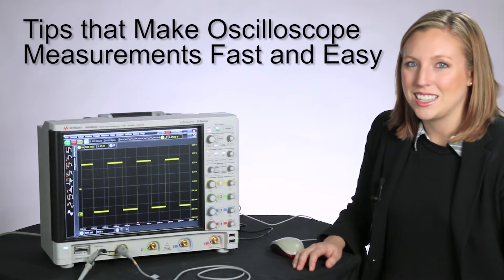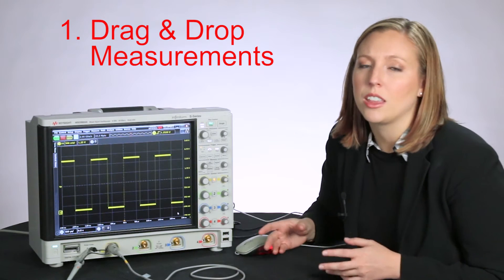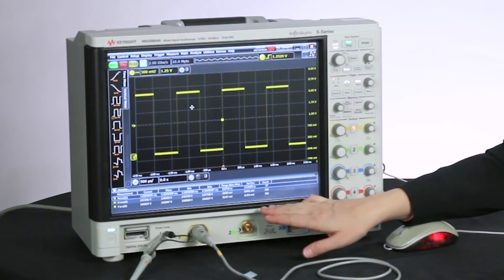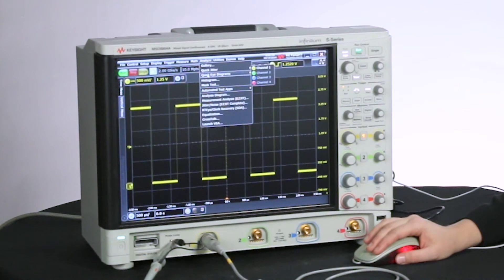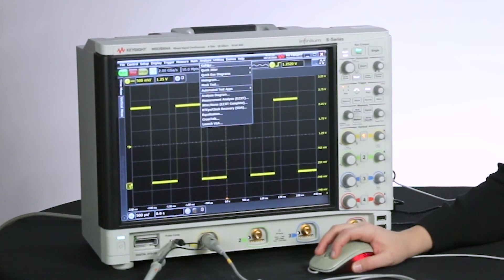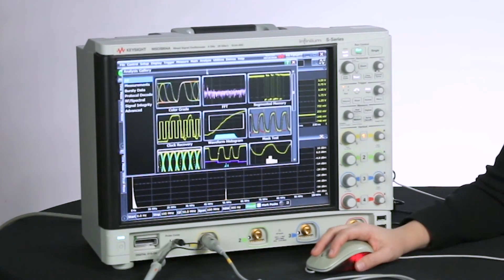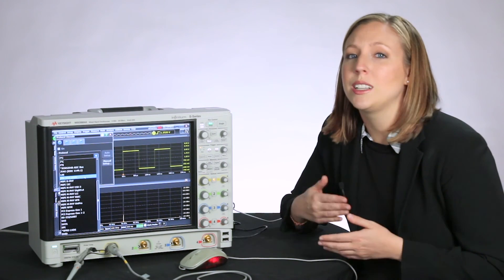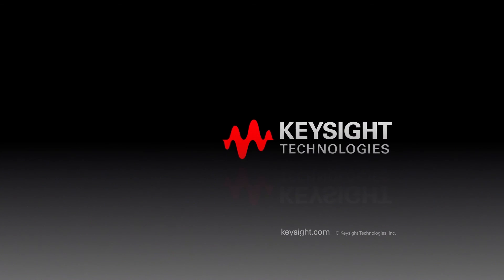Tips that make oscilloscope measurements fast and easy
Quickly set up measurements, eye diagrams & more!

This video demonstrates three tools in the Infiniium software that will help you make your measurements faster and easier.  It will discuss:

1. Drag and Drop Measurements – a way to make Vpp, Vmax, Period, and many other common measurements in a single click
2. Quick Eye Diagrams – to verify your signal integrity with a real- time eye without going through the hassle of set up menus.
3. Analysis Gallery – a graphic based menu that helps you find and access all specialty measurements and tests in one place

To learn about additional capabilities of the Infiniium software check out this paper, “30 Things Only Infiniium Oscilloscopes Can Do”